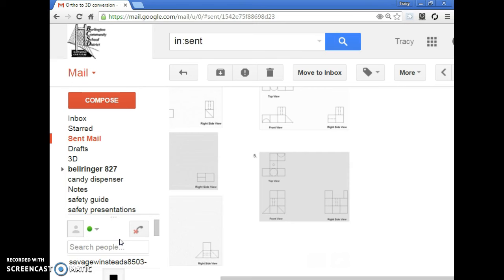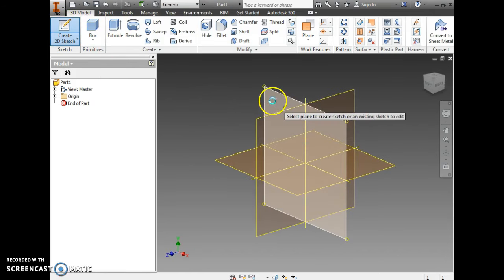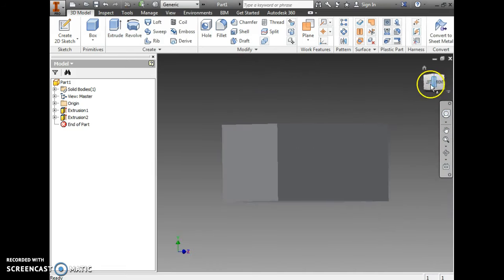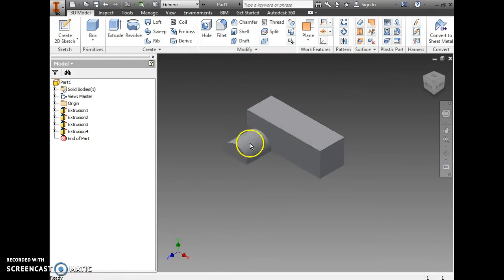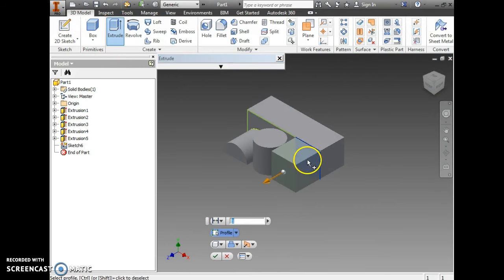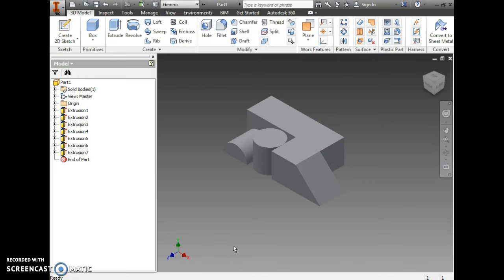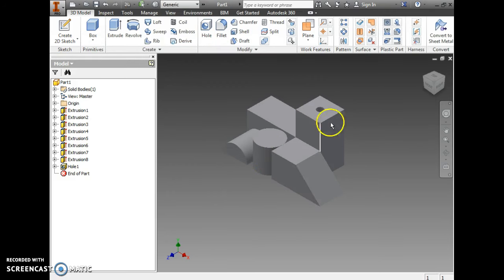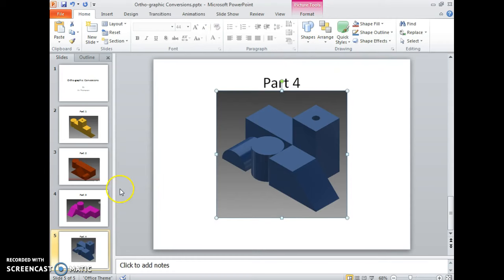ortho conv. part 4